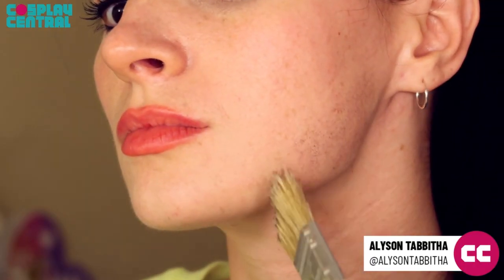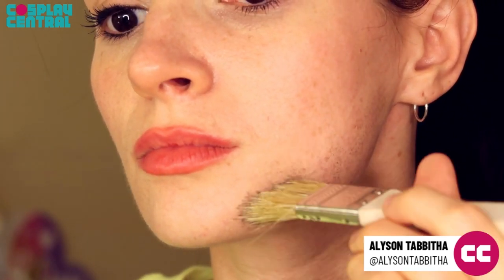Cosplay Makeup with Alyson Tabbitha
The queen of cosplay makeup transformations, @AlysonTabbitha , answers fan questions and gives advice on how you can transform into your favourite characters through the magic of makeup.